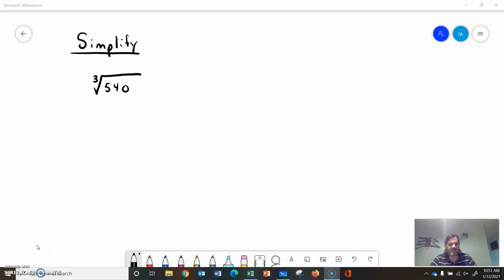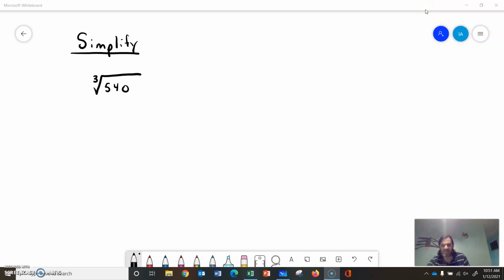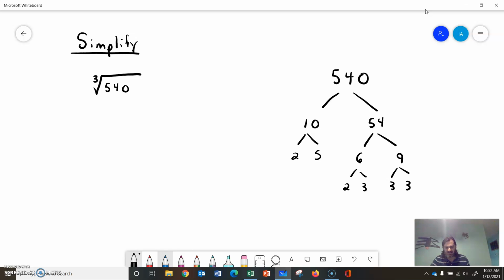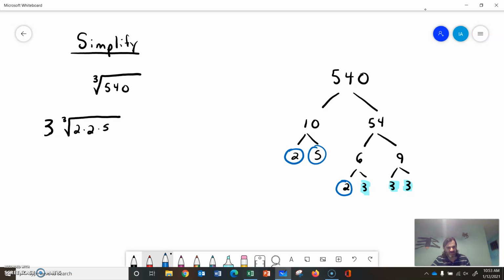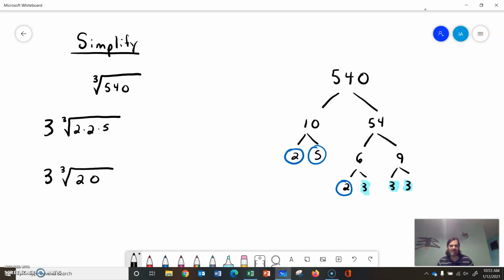radicals practice Question 1